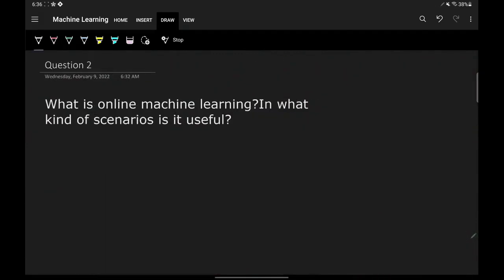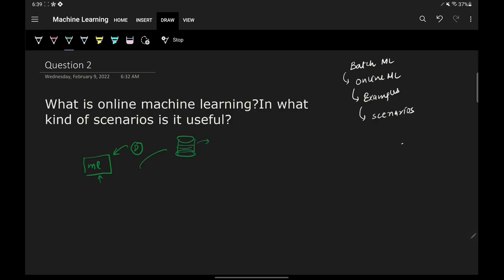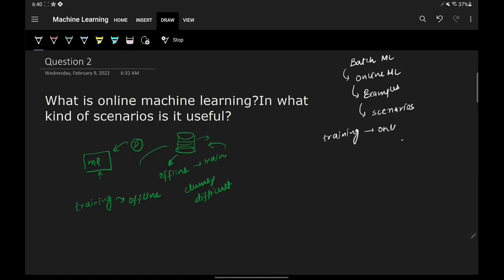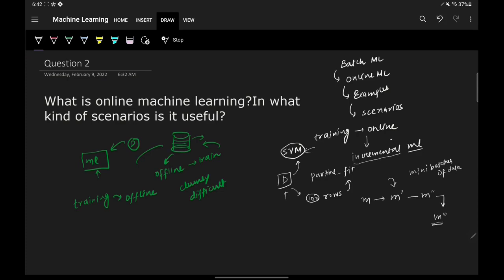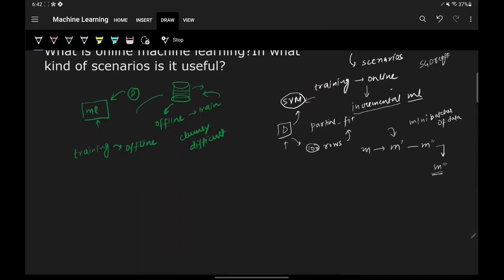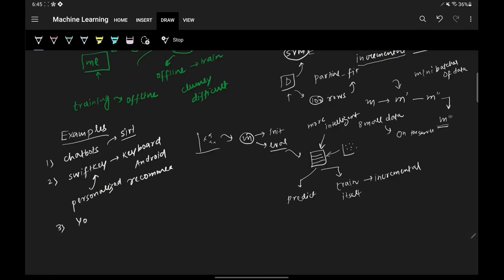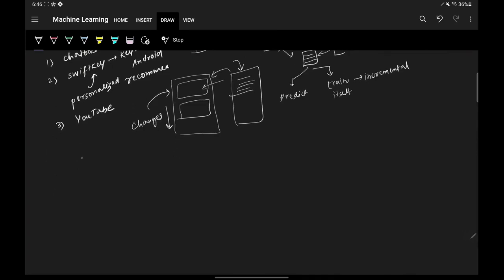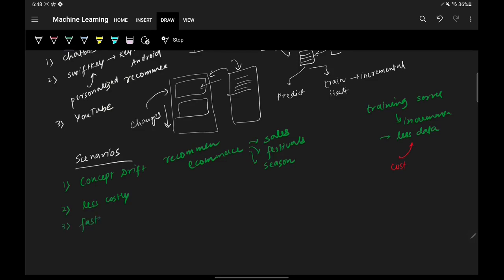What is Online Machine Learning? How is it different from Offline ML? List some of it’s applications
In this video, we talk about online machine learning and how to tackle the interview question correctly and effectively.